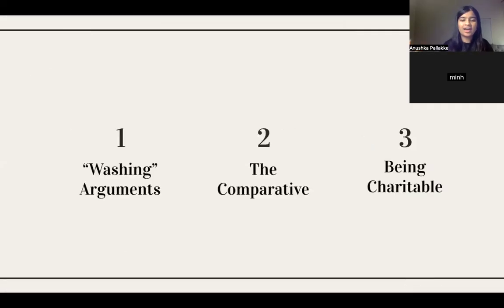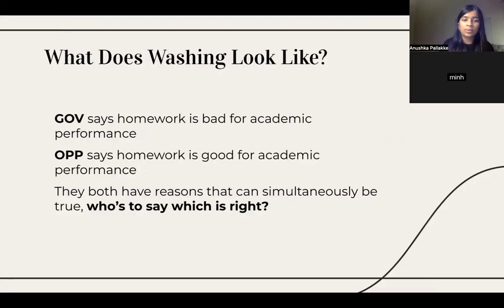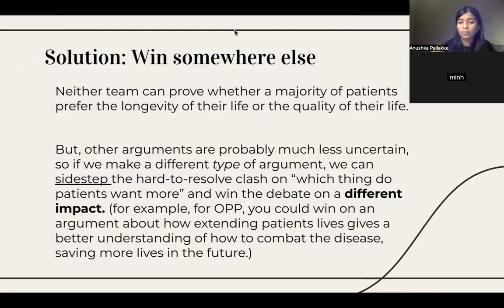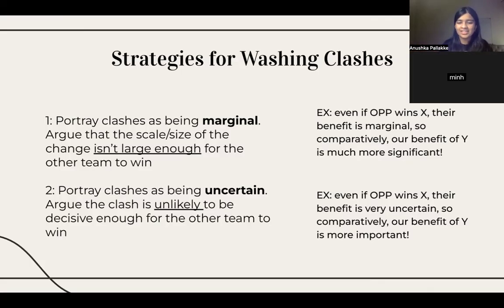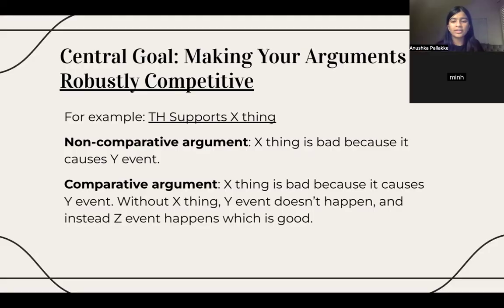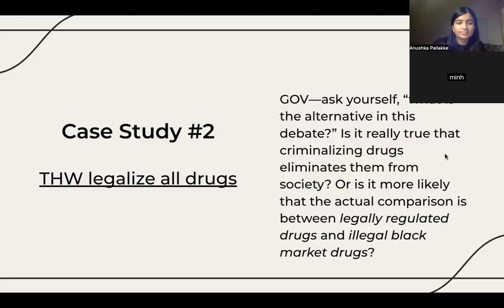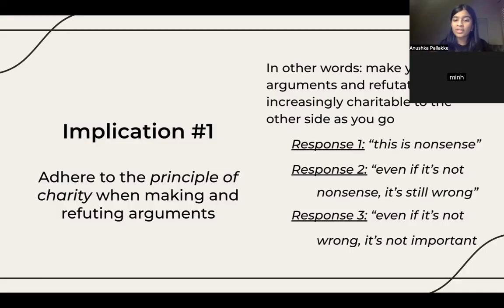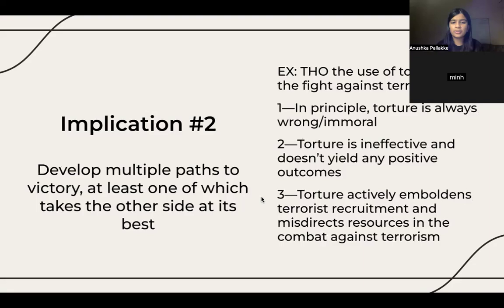2025 NYPDL Home Team Lecture: Argument Strategy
Presented by Anushka Pallakke, the Vice President of Debate at Evergreen Valley High School and a NYPDL Onboarding Committee Member, during Home Team.

NYPDL Home Team is one of our programs ran with the aim of allowing debaters to access debate practice, whether or not they already can.

For more information regarding Parliamentary Debate, the New York Parliamentary Debate League, and/or our league-ran tournaments, please visit nyparli.org